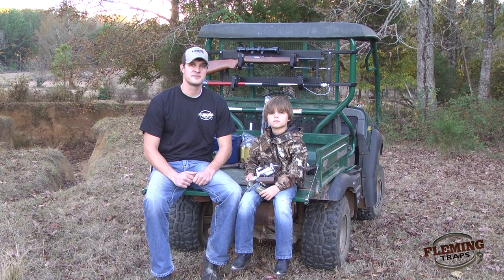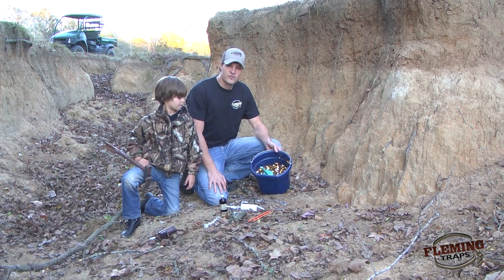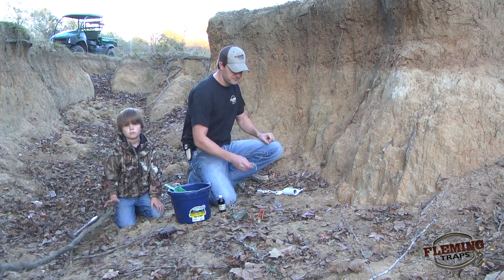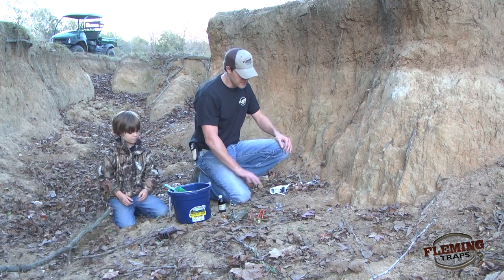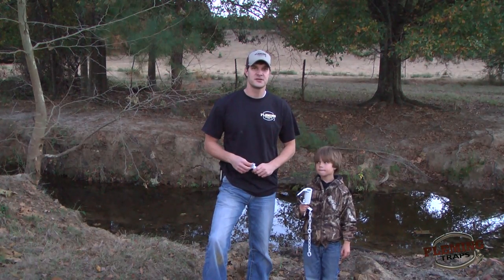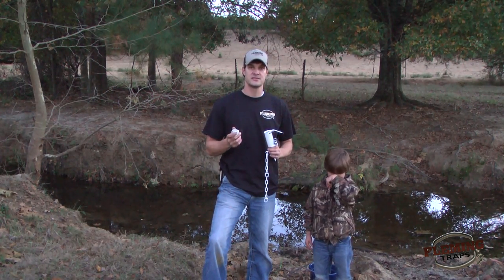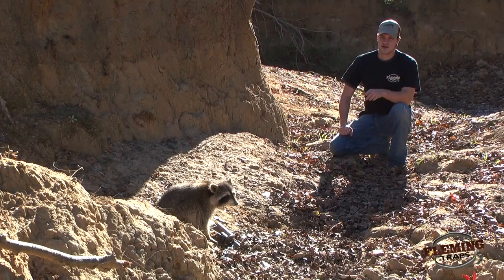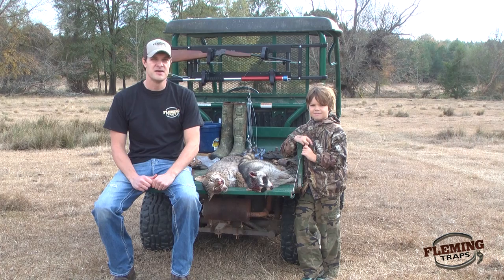Dog Proof Raccoon Trapping - Ztraps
- 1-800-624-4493 - Fleming Traps TV - This video shows you how to use the Ztrap Dog Proof Raccoon Trap with Coon Catcher Lure. Check out the 5:00 mark for the Raccoon Catches.